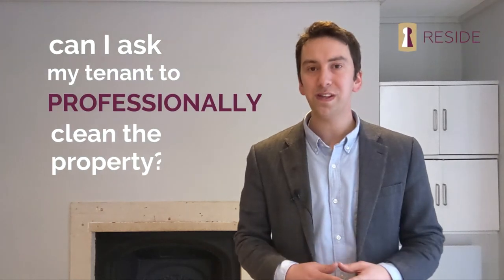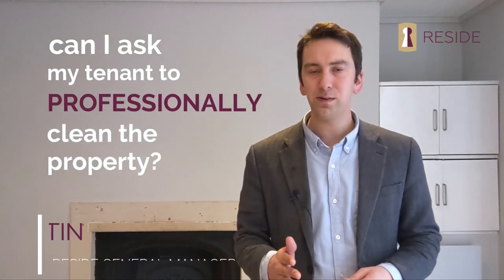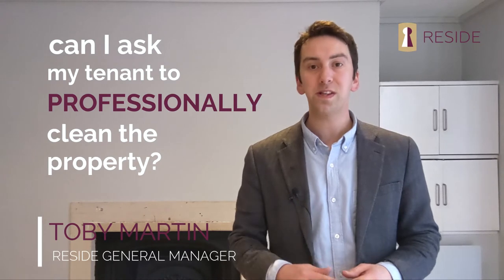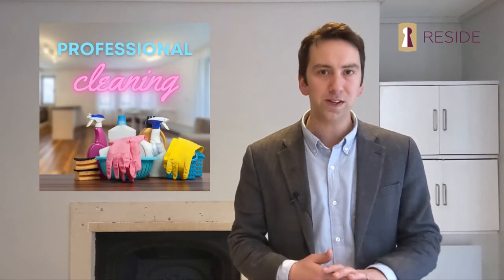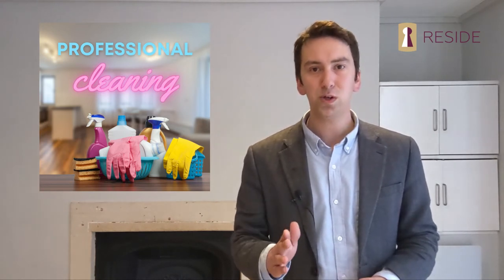Can I Ask My Tenant To Professionally Clean The Property?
Most landlords want to know how they can make sure their tenant returns their property in good, clean condition at the end of the tenancy. As Toby explains, you can't insist that a tenant pays for professional cleaning... so what can a landlord do?